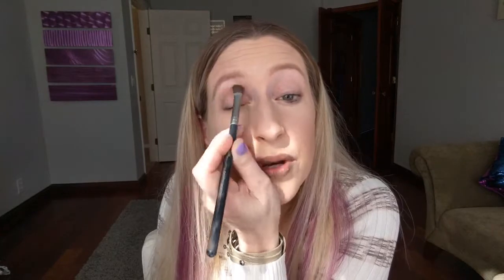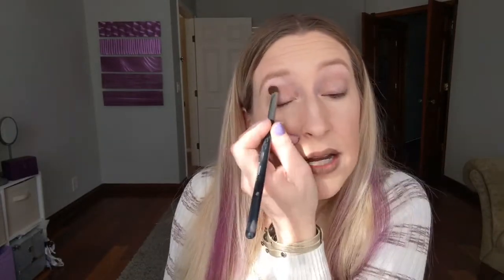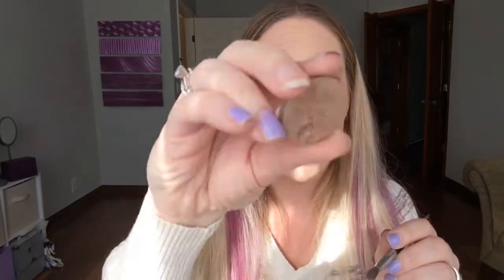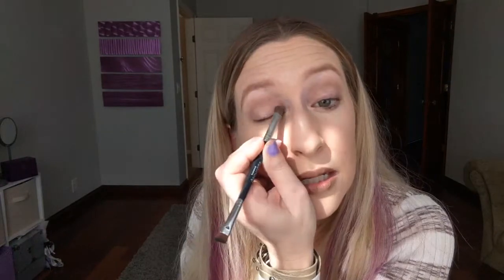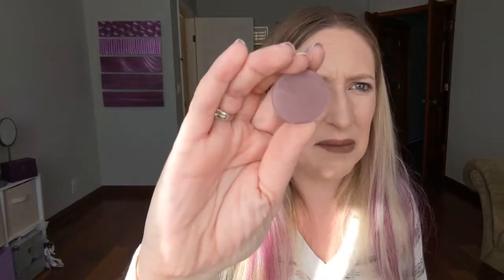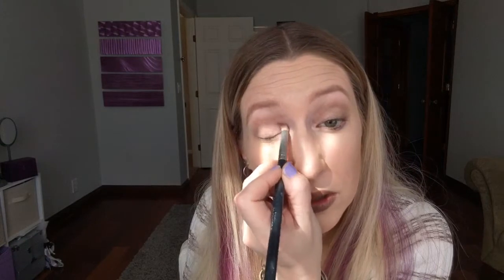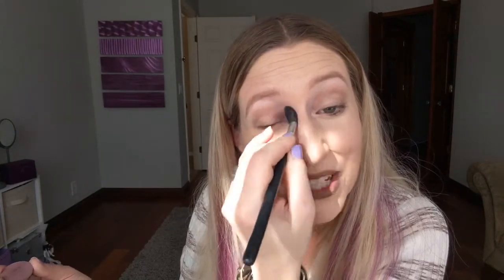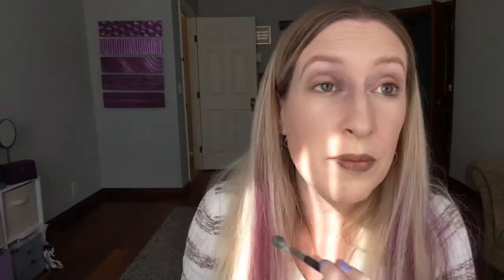New Trend: Pop of Color!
Loving this simple new trend to add a pop of color to a neutral look!